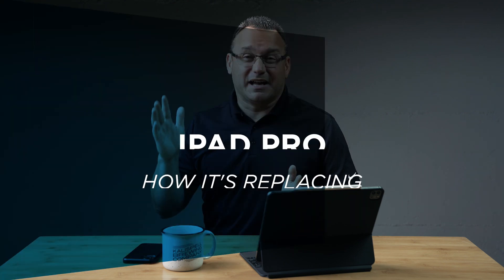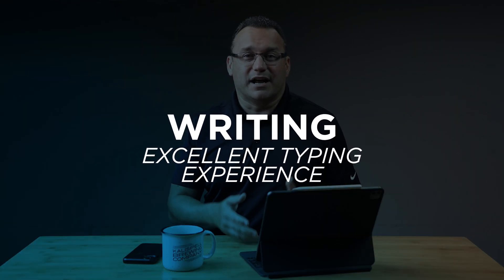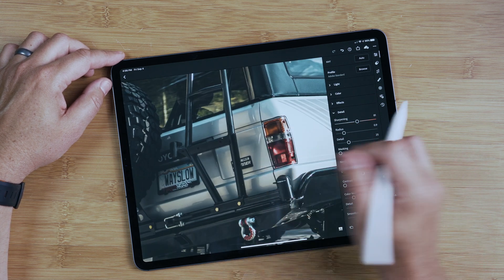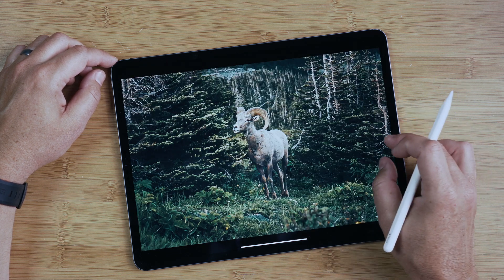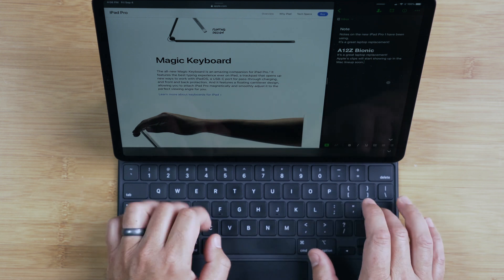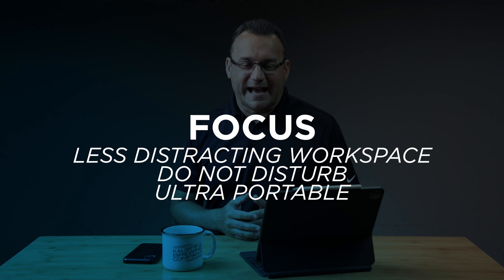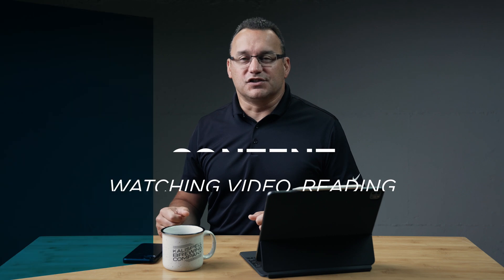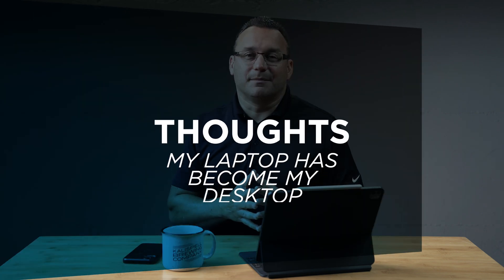5 Ways the iPad Pro has Replaced my Laptop - 2020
The iPad has never been more powerful and useful as a productivity machine. I find myself using it more and more for light to medium computing tasks. iPad apps are fast and optimized better than most desktop apps. In this video, I share 5 Ways the iPad Pro is replacing my laptop.

0:00 - Intro/Opening Thoughts
1:22 - Writing Experience
2:16 - Photo Editing
4:01 - Research/Browsing
5:48 - Focusing/GTD
7:55 - Content Consumption
8:53 - Closing Thoughts

State of Tech
c/o Jerad Hill
175 Hutton Ranch Rd. STE 103-297